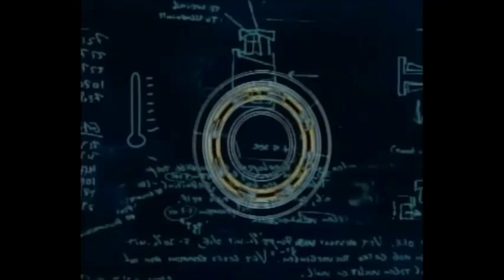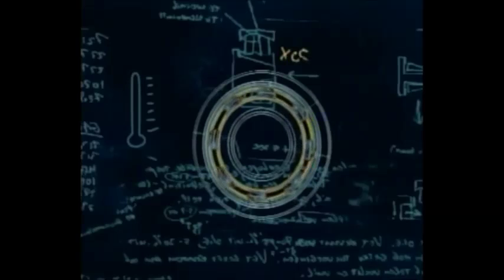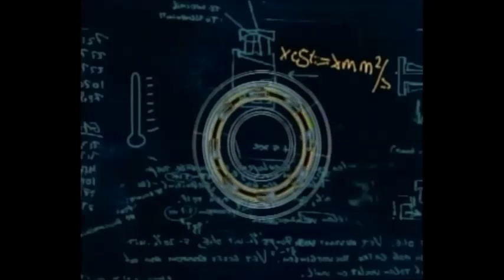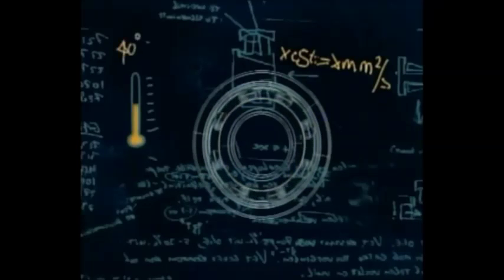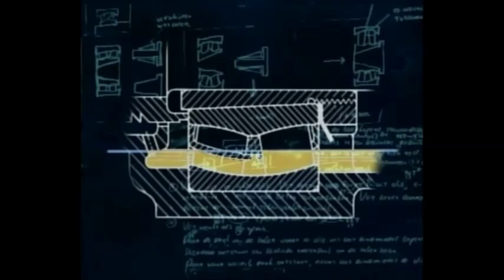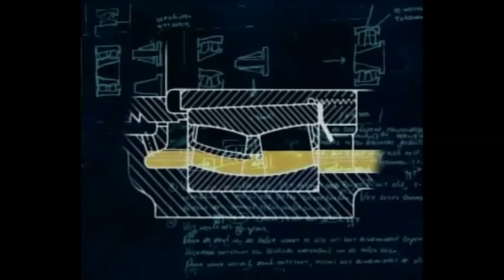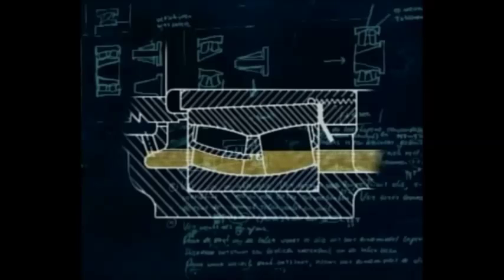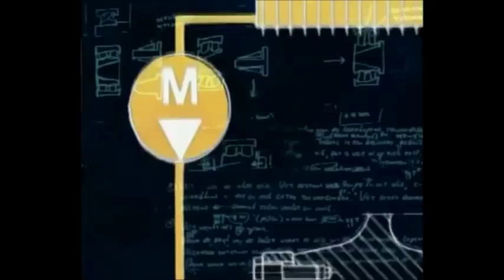Lubricacion Asegurada - Como funciona un lubricante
En esta película podrás entender como hace el lubricante para separar superficies en movimiento relativo a pesar de las altas cargas y temperaturas. Lubricación Asegurada